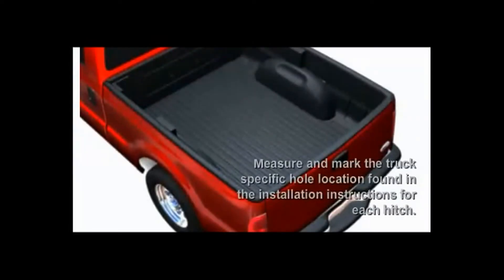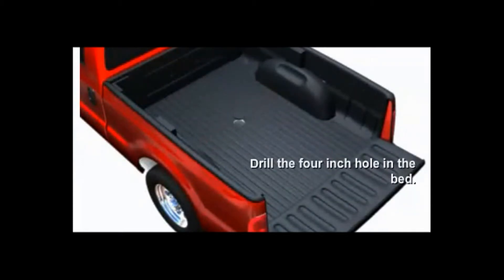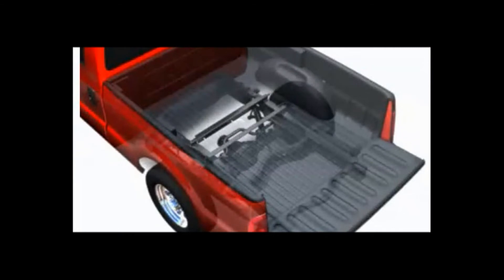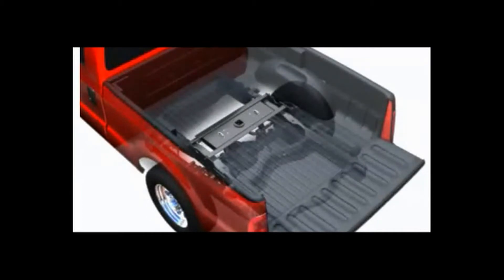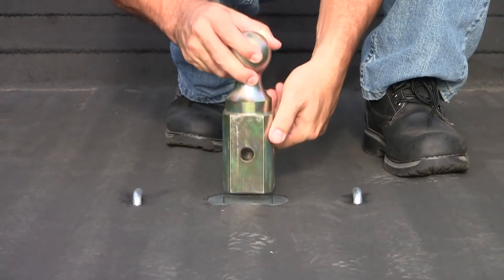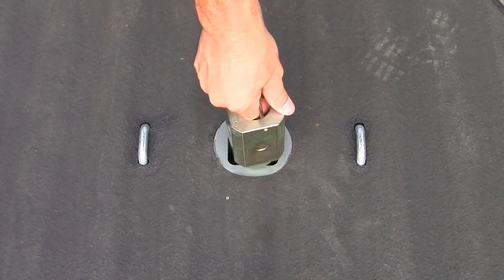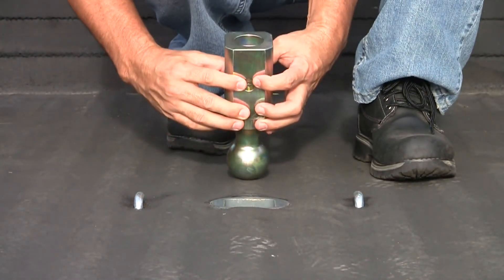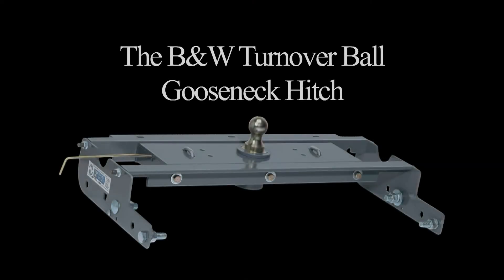B&W Gooseneck Hitch